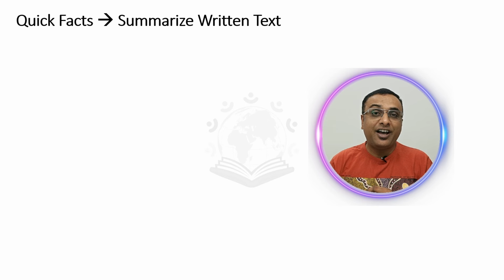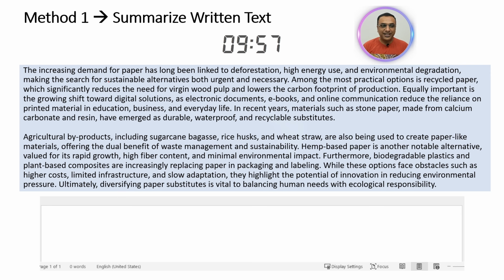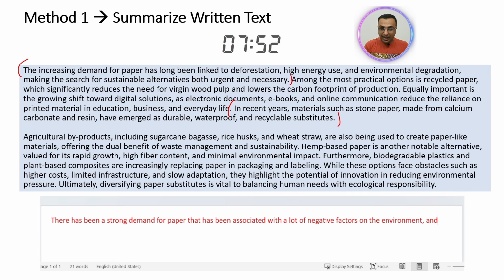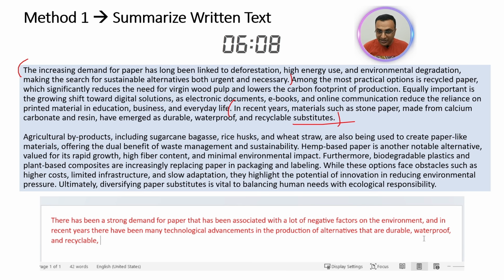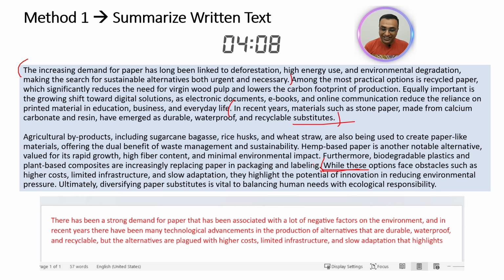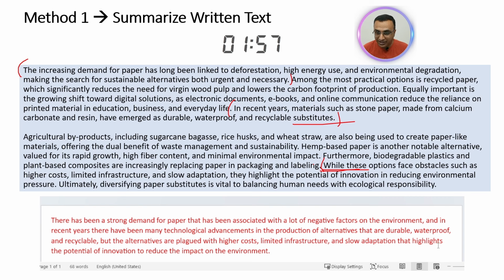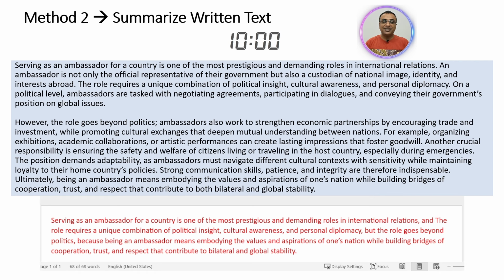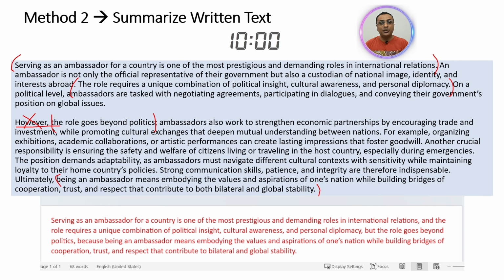PTE Summarize Written Text | Tips and Tricks, Method, and Live Demo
✨  PTE Academic and PTE Core | Summarize Written Text | Demo | Live Practice with Expert Tips!

🎥  In this video, we guide you through the Summarize Written Text task for PTE Academic and PTE Core. You’ll learn exactly how to condense long passages into a single, clear sentence while meeting the exam requirements.

💡  Watch step-by-step strategies as we solve demo questions, showing you how to identify key ideas, link them logically, and avoid common mistakes like over-summarizing or missing the main point.

💯  Perfect for learners at all levels who want to sharpen their writing precision and clarity!
✅ Live Question Walkthrough with Explanations
✅ Techniques to Capture Main Ideas Quickly
✅ Grammar and Sentence Structuring Hacks
✅ Vocabulary and Cohesion Tips
✅ Realistic Practice for Exam Readiness

YouTube (▶️) @MaverickEduCor

📖  This demo session helps you understand how examiners evaluate comprehension, grammar accuracy, vocabulary control, and the ability to write concise, meaningful summaries.

🚀  Practicing with real-time demos builds confidence, improves writing accuracy, and strengthens your overall PTE Academic and PTE Core Writing score.

How to write Summarize Written Text in PTE
Best template for PTE Summarize Written Text
How to score 90 in PTE Summarize Written Text
Common mistakes in Summarize Written Text
PTE Summarize Written Text practice with answers
Step-by-step guide to Summarize Written Text PTE
How to summarize effectively for PTE Writing
How to manage time in PTE Summarize Written Text
PTE Summarize Written Text structure and examples 2025

PTE Writing one sentence summary
PTE summarize writing task
PTE Writing task 1 Summarize Written Text
PTE summarizing skills for Writing section
PTE Summarize Written Text grammar rules
PTE Writing sentence structure and linking words
PTE paraphrasing practice for Summarize Written Text
PTE Summarize Written Text scoring pattern
PTE Writing summarize practice exercise 2025

What is Summarize Written Text in PTE?
How to prepare for Summarize Written Text task?
How many Summarize Written Text questions in PTE Writing?
What is the best strategy for PTE Summarize Written Text?
How is Summarize Written Text scored in PTE?
How long should my summary be in PTE Writing?
What are the grammar rules for PTE Summarize Written Text?
How to improve paraphrasing for PTE Summarize Written Text?
Is Summarize Written Text hard in PTE?
Can I use a template in Summarize Written Text?

Join the best PTE Writing online course
AI-evaluated PTE Summarize Written Text practice
PTE Writing module with instant scoring
Free PTE Summarize Written Text demo class
PTE Writing task correction and feedback
Personalized PTE Writing improvement program
One-on-one coaching for PTE Summarize Written Text
PTE Writing full module mock test with results
PTE Summarize Written Text real exam practice platform